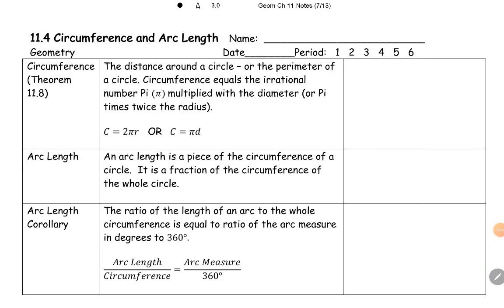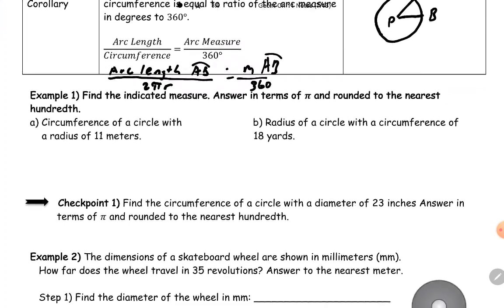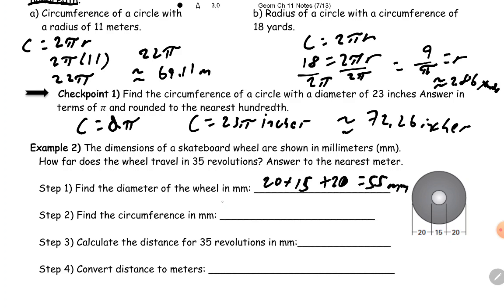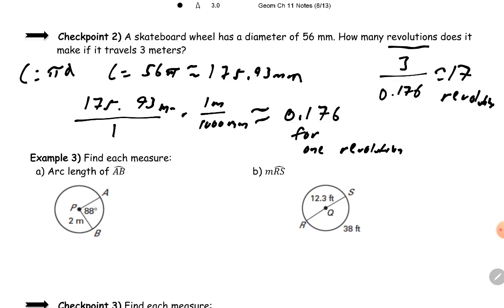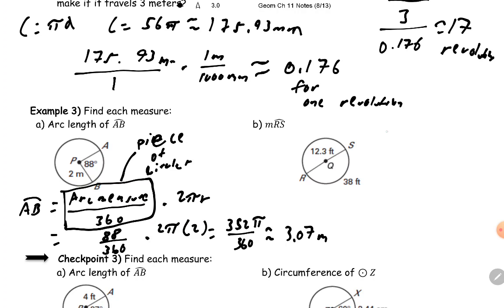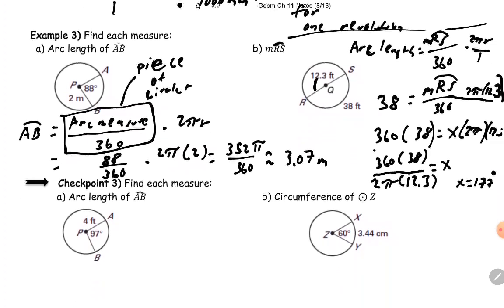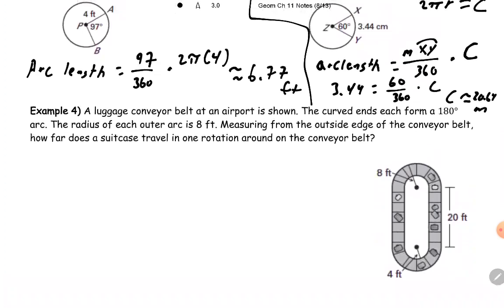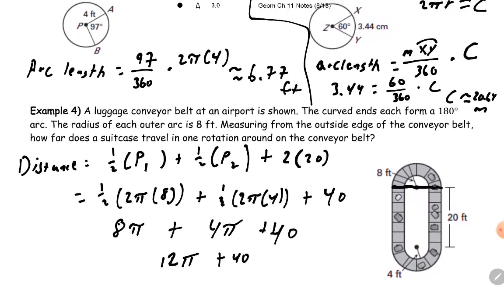geometry 11.4 circumference and arc length